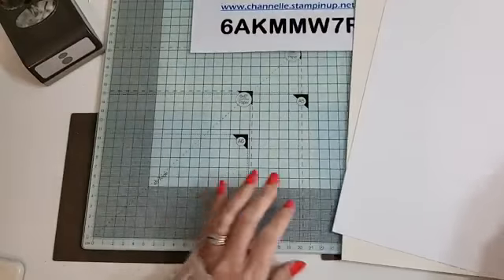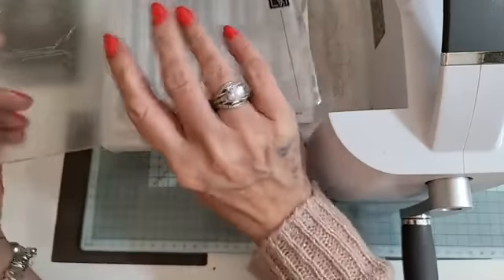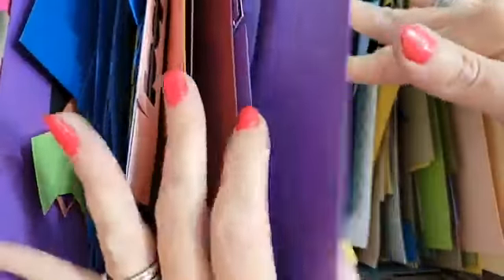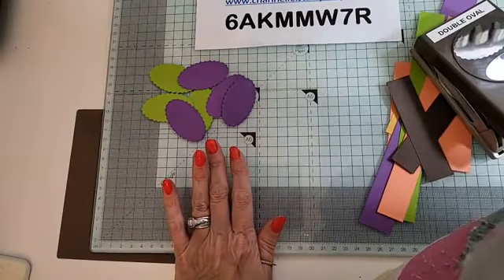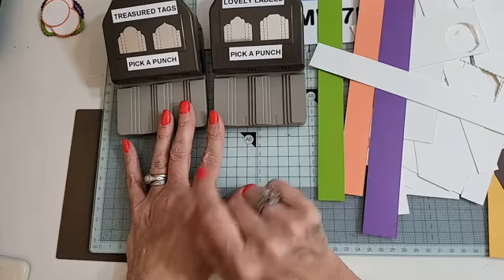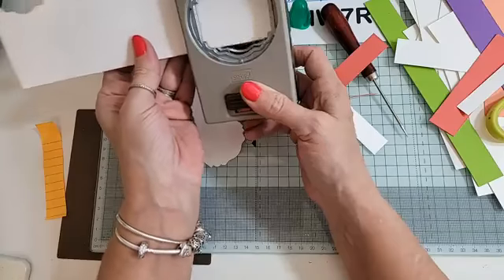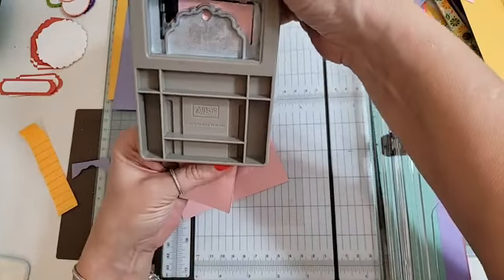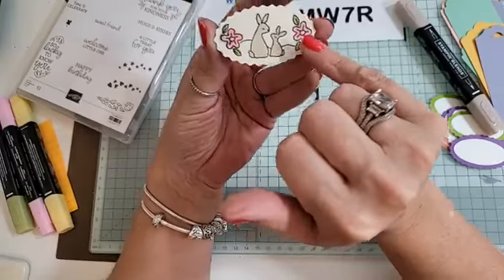Stampin up new products 2021 Monogram messages plus how to save time when card making..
channelle wise on facebook
facebook group "Channelle's Little Stampers"
Supplies shown in the video
Stamp Block Bundle #118491